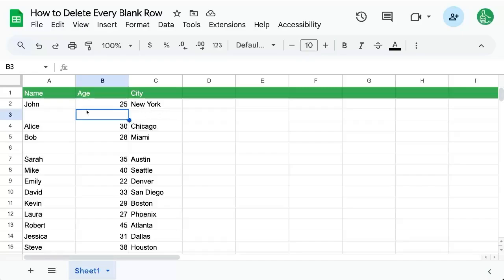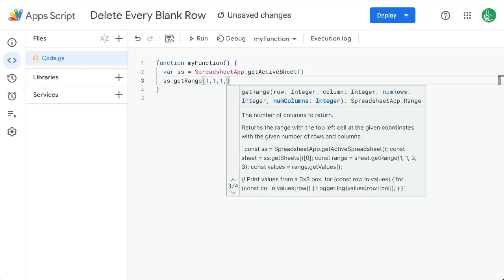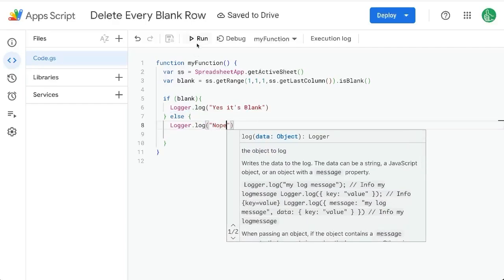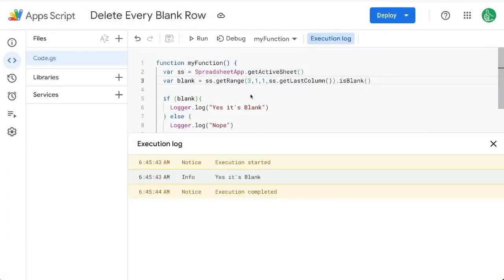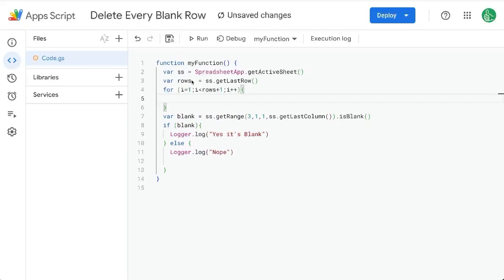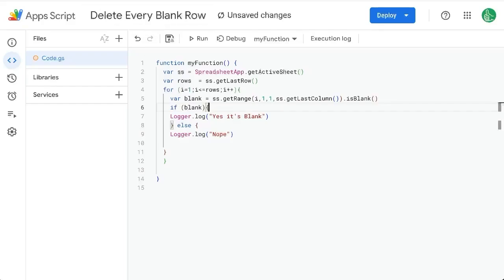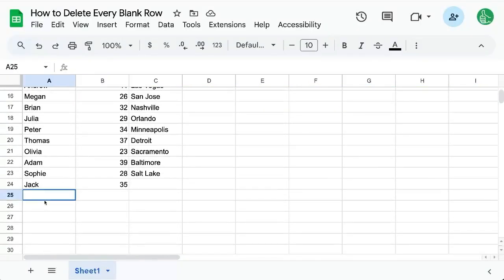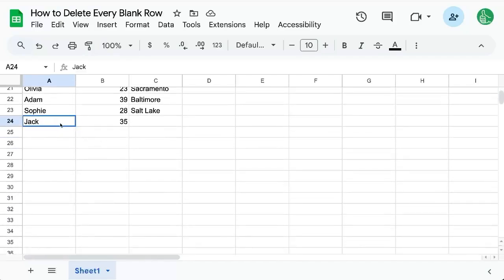How to Delete Every Blank Row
How to Delete All Blank Rows in Google Sheets Using App Script

In this tutorial, learn how to delete every blank row in a Google Sheets table using App Script. Follow step-by-step instructions to set up a script that checks each row and deletes blank rows automatically. This video covers creating variables, setting up conditions, and iterating through rows to clean up your Google Sheets efficiently.

00:00 Introduction: Deleting Blank Rows in Google Sheets
00:09 Setting Up the App Script
00:22 Identifying Blank Rows
01:02 Logging and Testing
01:09 Automating the Deletion Process
01:32 Final Adjustments and Execution
03:28 Conclusion and Next Steps